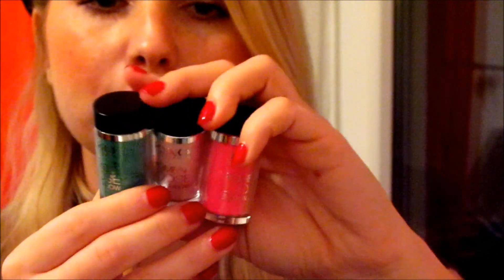My 200 Subscribers Christmas Giveaway! Fabulous Prizes that you can choose :)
Rules:

-Open Internationally
- Be 18 or have your parents permission!
- Comment as much as you like!
- Don't comment only ENTER ME or I will delete that comment :(

Its as easy as that ! Wish you all the best and Happy Holidays:)
There is gonna be 1 Lucky winner !